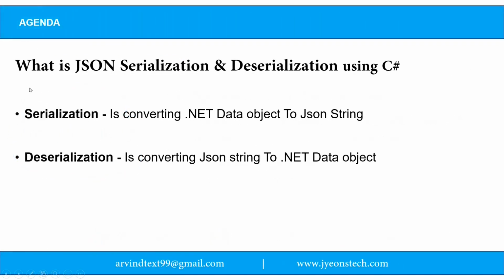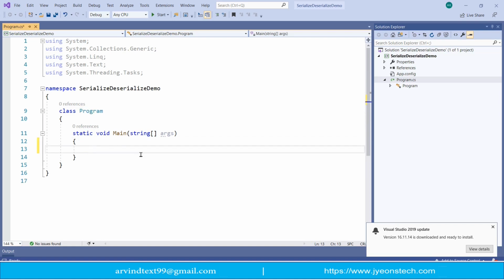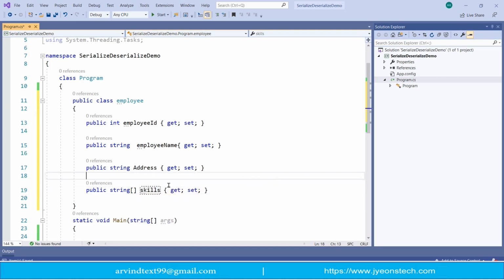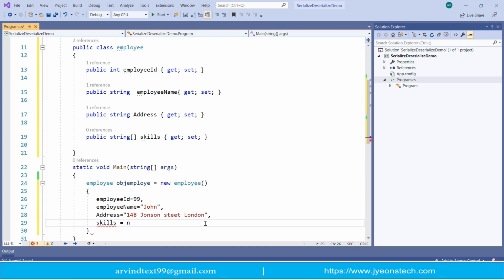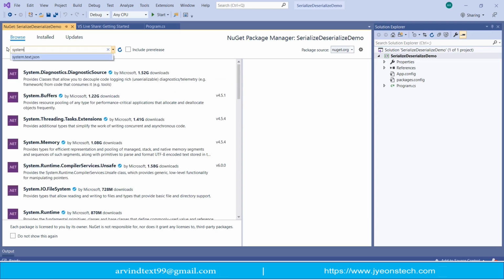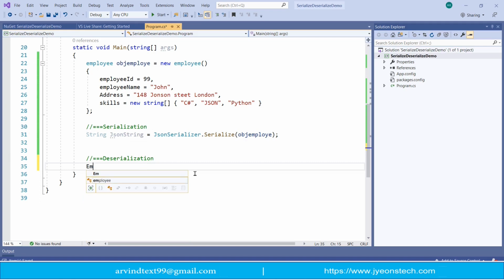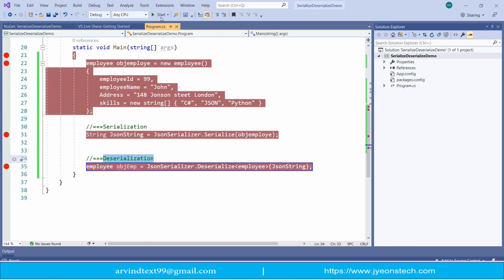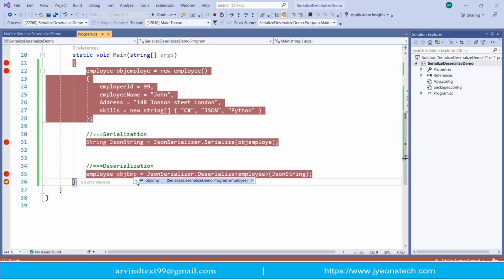03 - Serialization and Deserialization in C# JSON | JsonSerializer.Serialize & Deserialize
JSON Serialization and Deserialization in c# using JsonSerializer.Serialize() and  JsonSerializer.Deserialize()  for beginner & experience professional

Topics:
1. What is serialization and deserialization in c#
2. Learn serialization and de-serialization in Microsoft Visual Studio editor
    with code examples